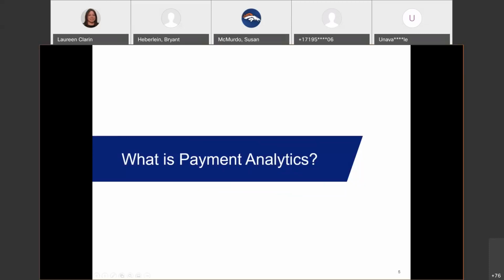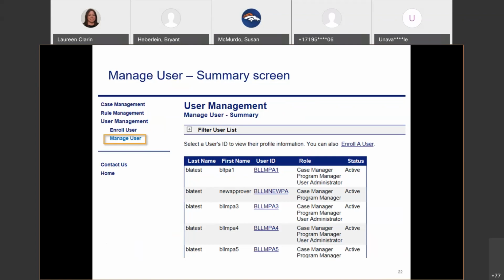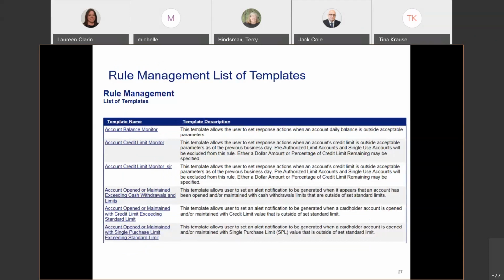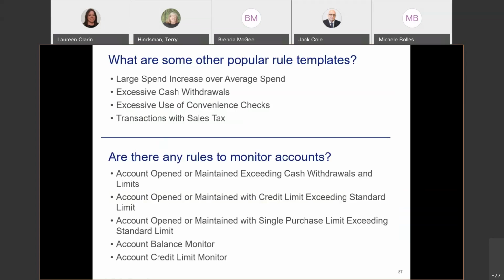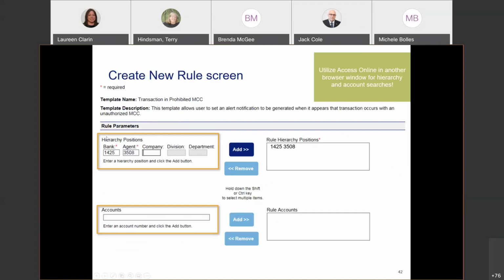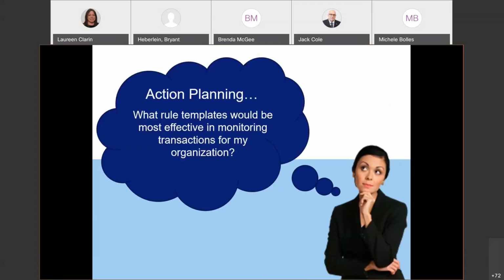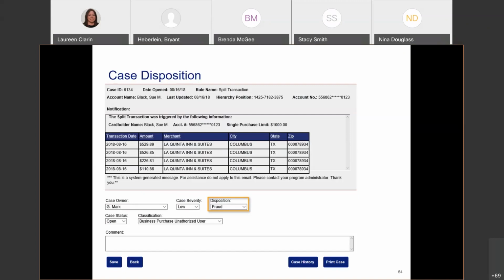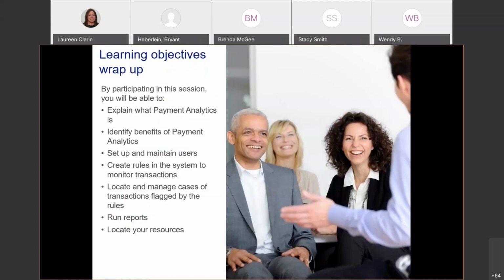State of Colorado Payment Analytics: Access Online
Commercial Card instructional webinar training.